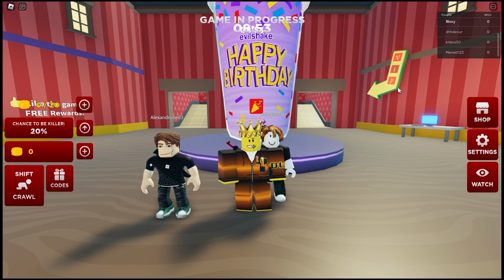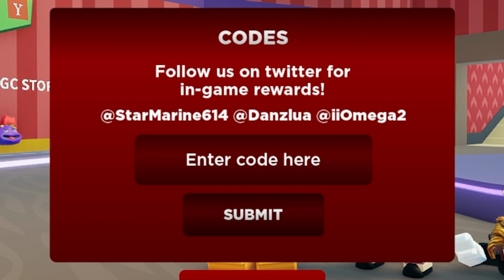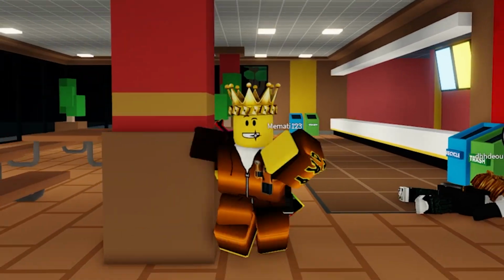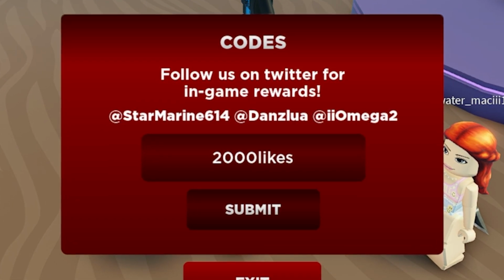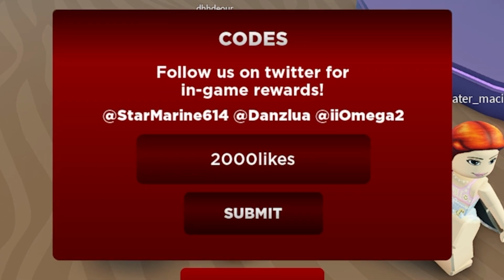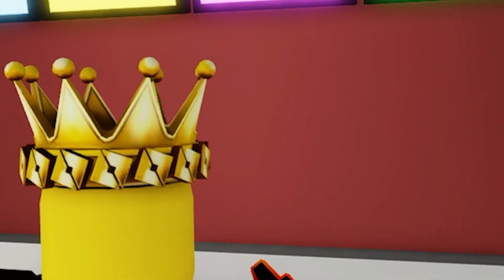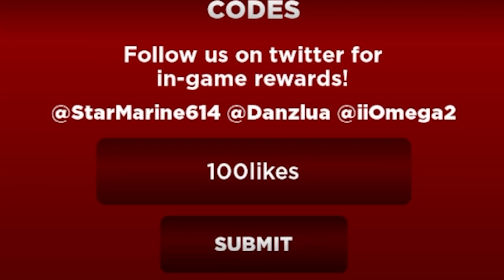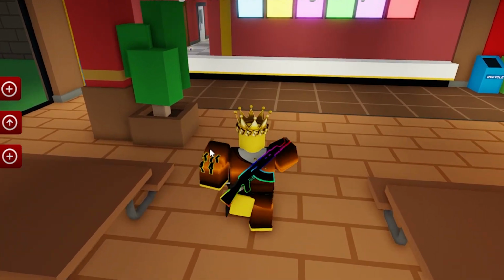CODES FOR GRIMACE SHAKE ROBLOX IN 2023! GRIMACE SHAKE CODES ROBLOX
ROBLOX 2023 JULY CODES FOR FREE